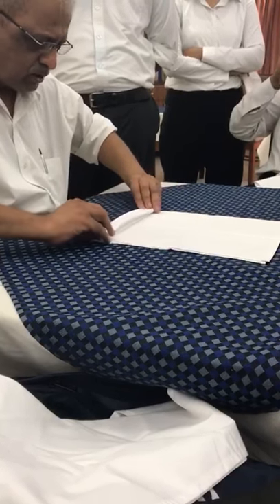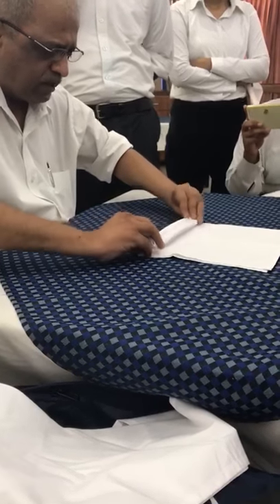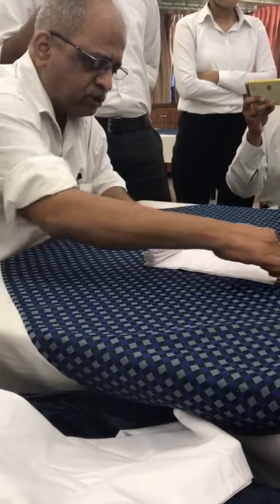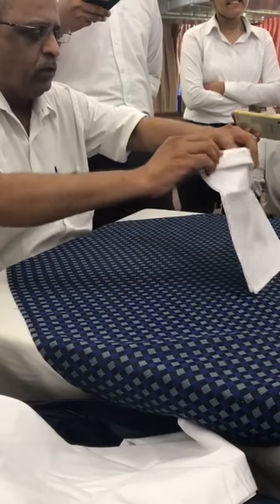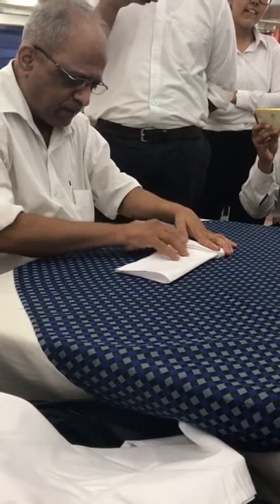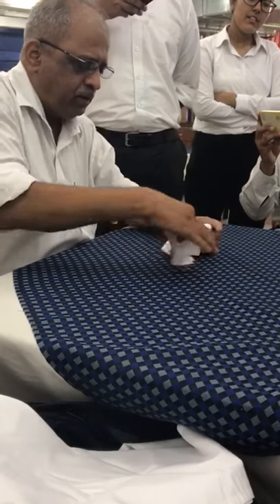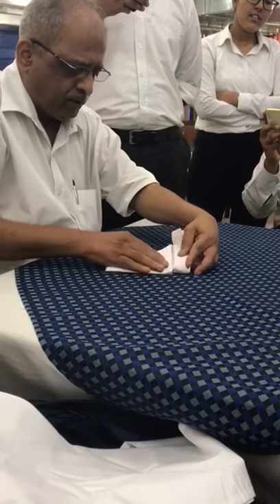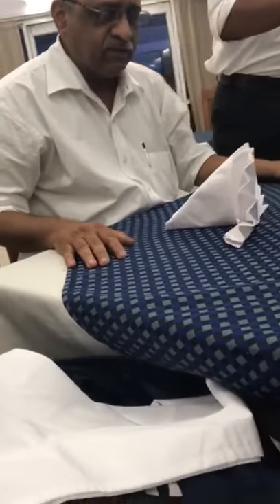IHM - MUMBAI 1ST YEAR NAPKIN FOLDS ( RISING SUN FAN )